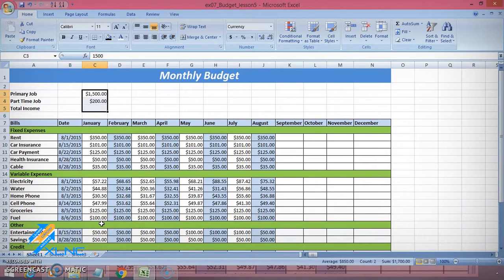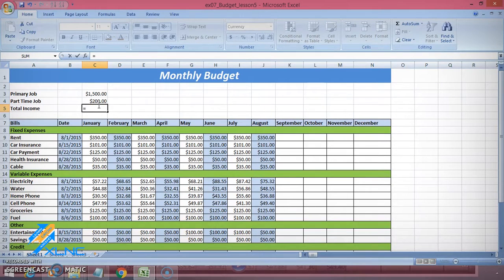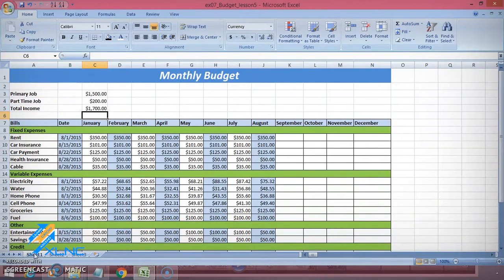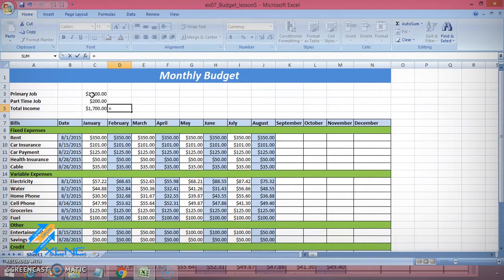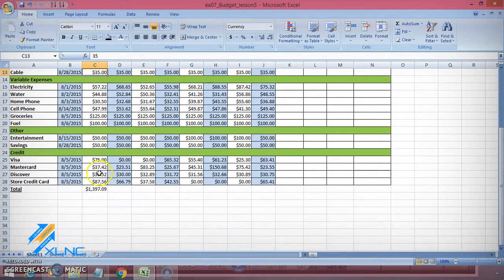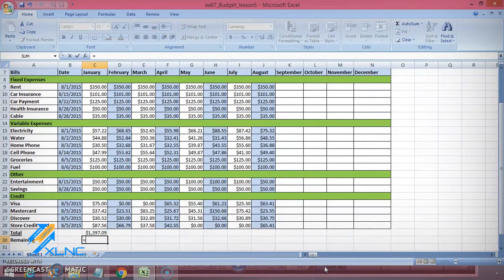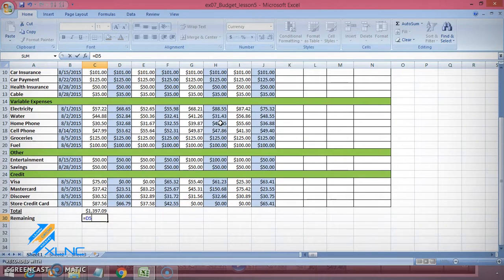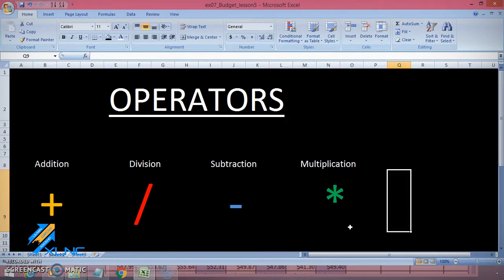Excel 2007 Formulas